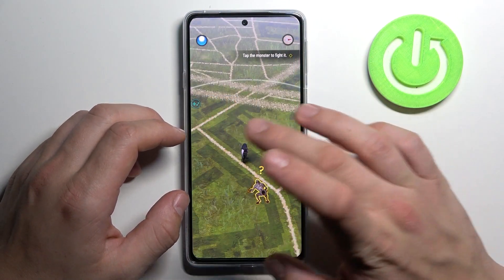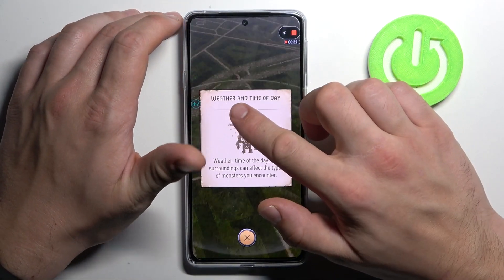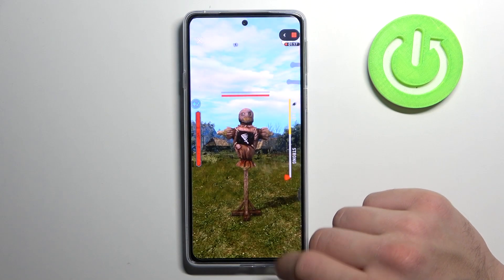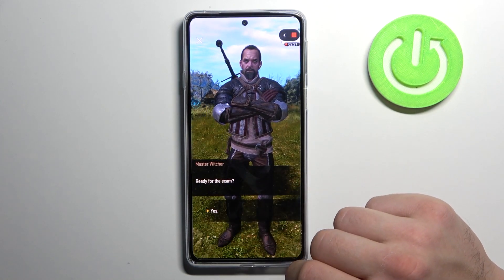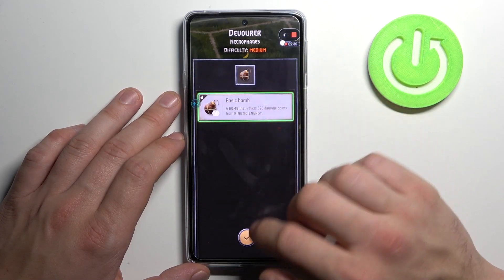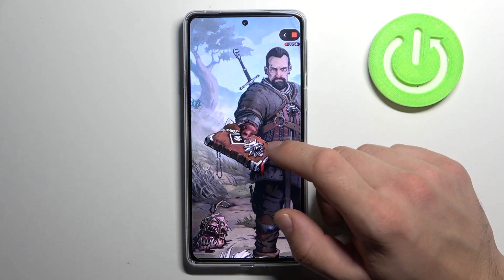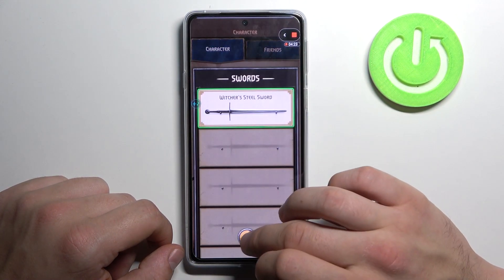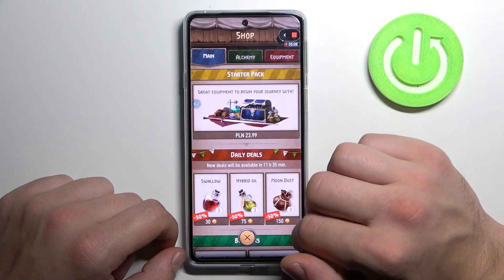Motorola Edge 20 - Witcher Monster Slayer Game TEST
Witcher Monster Slayer mobile is a action game in legendary witcher universum with real-time battles. Today we will present you a short Game Test on the Motorola Edge 20, thanks to which you will be able to evaluate the performance of the device and assess whether you are satisfied while playing. A crazy witcher world has turned into a huge battlefield. Fearless invaders battle for resources and domination with deadly weapons or creatures. Build your own witcher and smash your enemies!

How Witcher Monster Slayer works on Motorola Edge 20? How Witcher Monster Slayer works on Motorola Edge 20? How to play Witcher Monster Slayer on Motorola Edge 20? How Witcher Monster Slayer is running on Motorola Edge 20? How to check performance of Witcher Monster Slayer on your Motorola Edge 20?

PLATFORM OS Android 11 (Go edition)
Chipset Unisoc T606
CPU Octa-core (1.6 GHz Cortex A75 & X.X GHz Cortex A55)